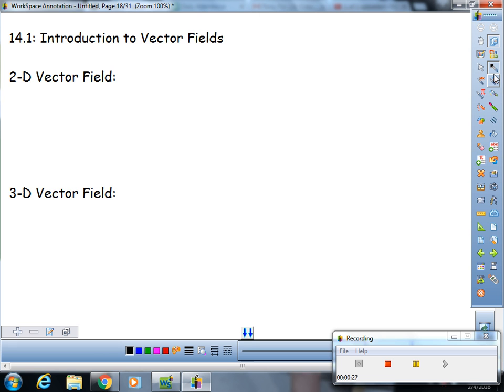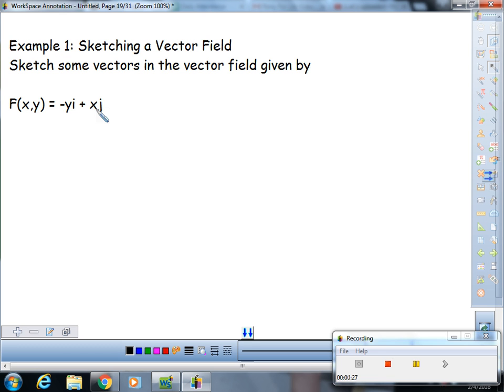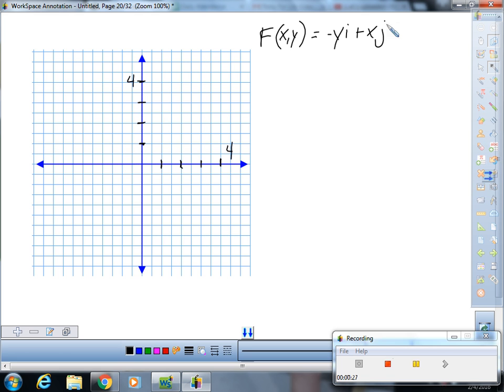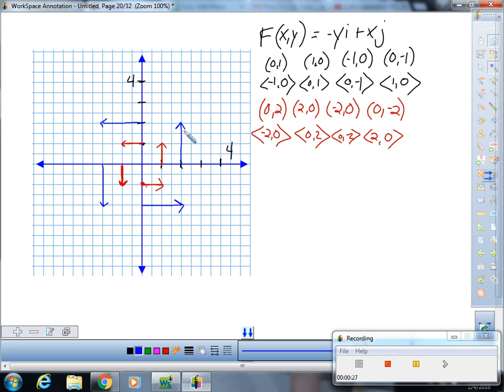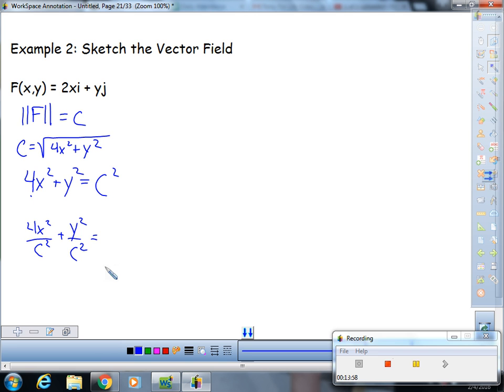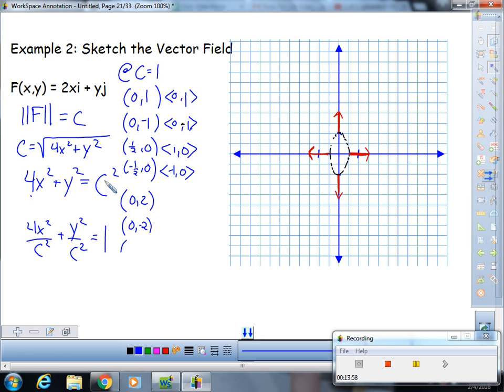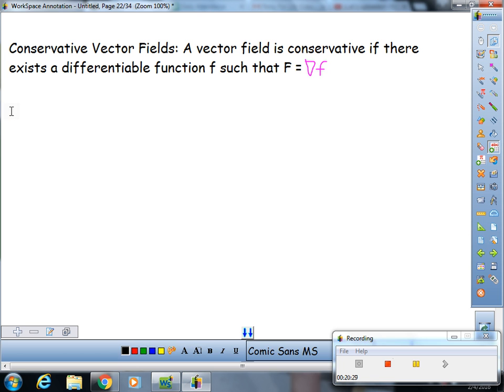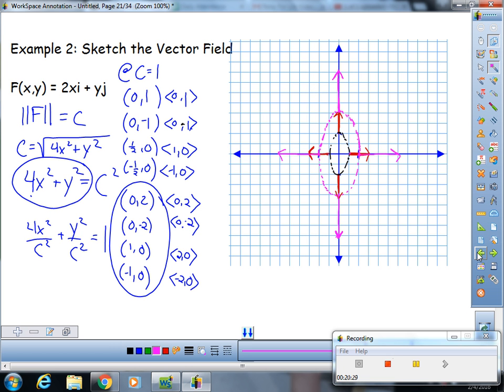dtc mvc 14 1 notesPart1